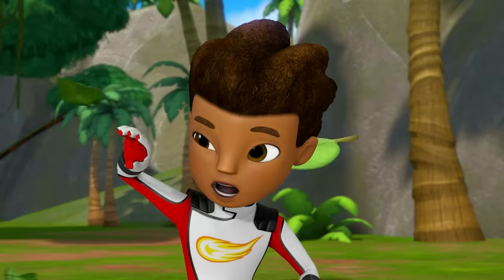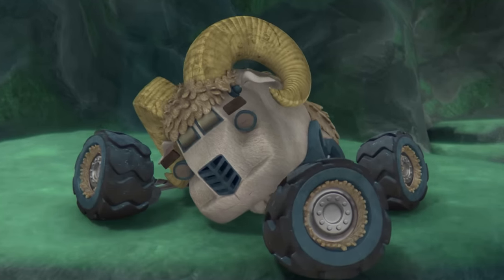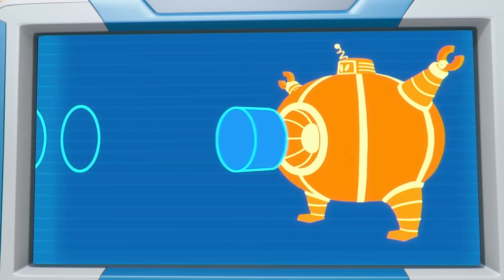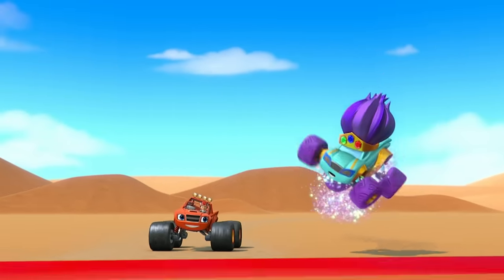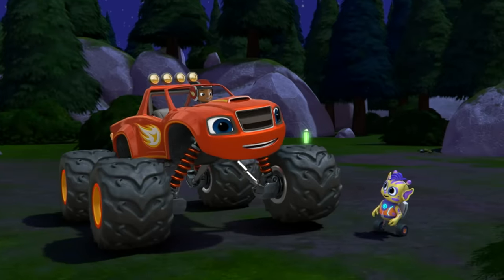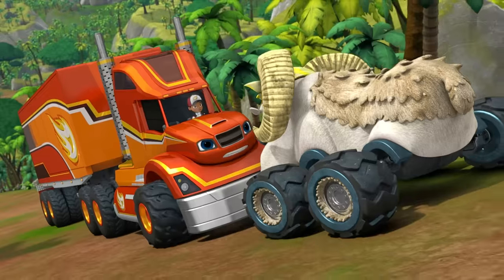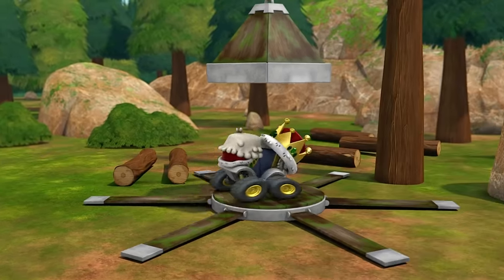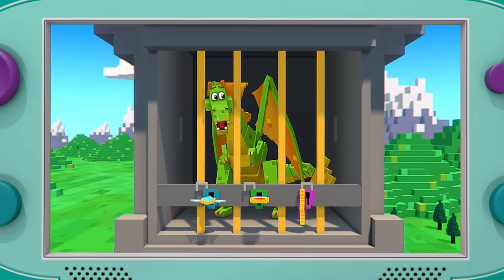Blaze Saves a Monkey's Kite! 🪁 | 90 Minute Compilation | Blaze and the Monster Machines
Blaze is on a mission to save a little monkey's kite! Watch him fly high through the sky to catch that kite! Help Blaze on his missions and adventures in this 90-minute compilation of Blaze and the Monster Machines! Join all the blazing fun, play games, and blaze on!

**ADVERTISEMENT**